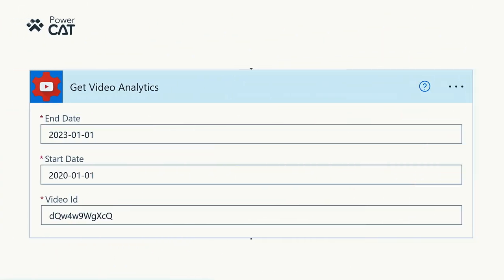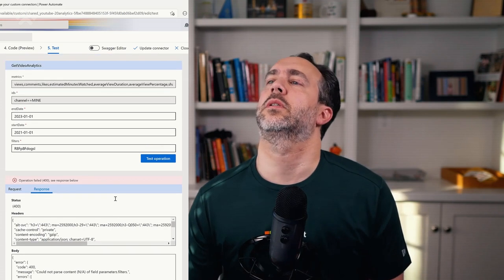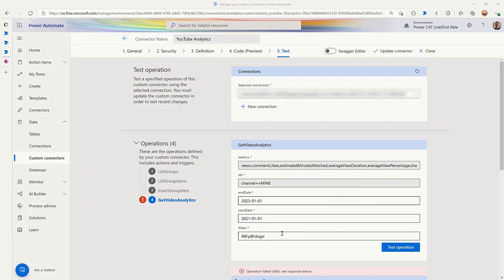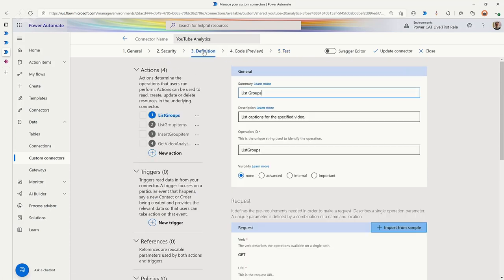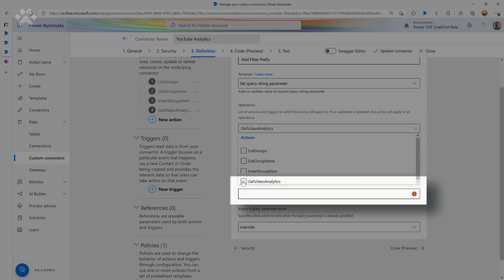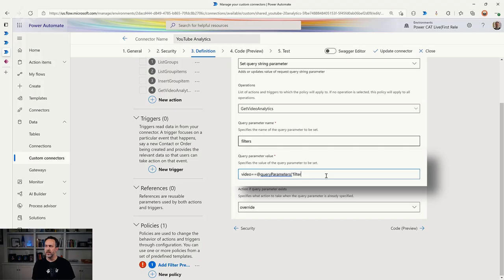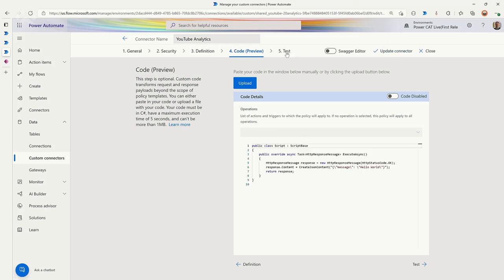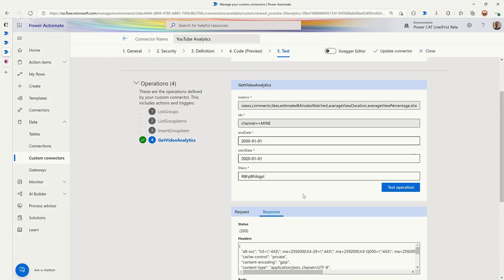Use Policies for Better Custom Connectors - Power CAT Live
Custom connector policy templates are an advanced feature that puts YOU in control of your connector’s interface even if you don’t have control over the underlying API.  In this video Phil shows how a simple custom connector policy makes a more usable connector for the YouTube Analytics API.

There many more policy templates than the one shown here.

00:00 - Intro
00:29 - Difficulties with the YouTube Analytics API
01:33 - Using A Custom Connector policy template
03:26 - Testing the solution